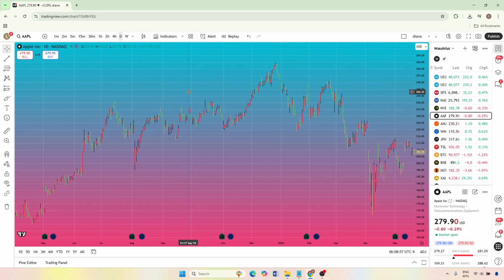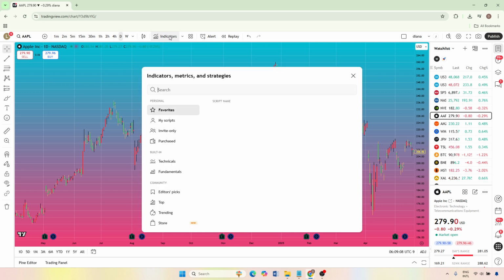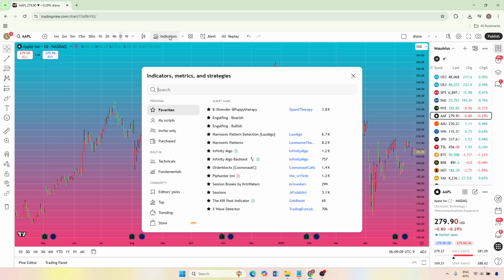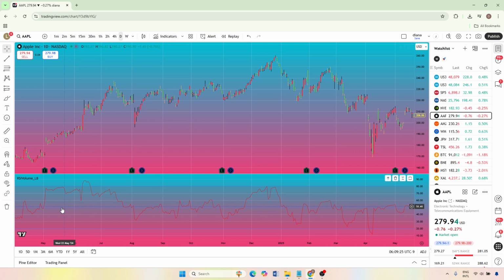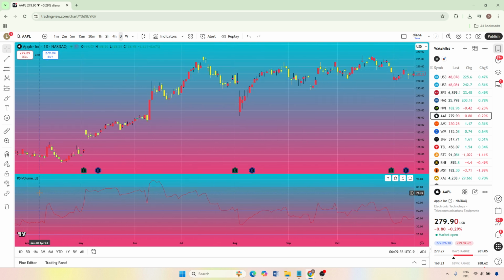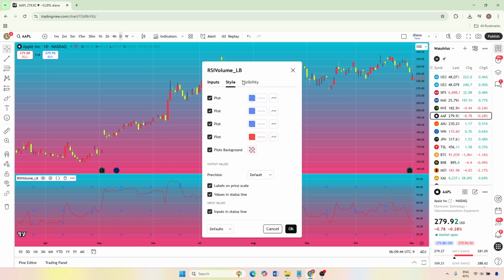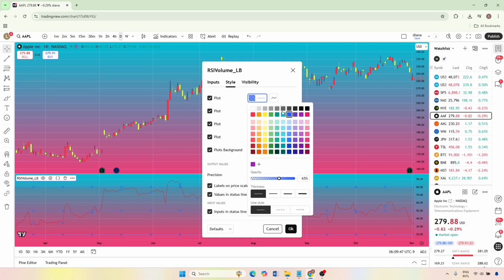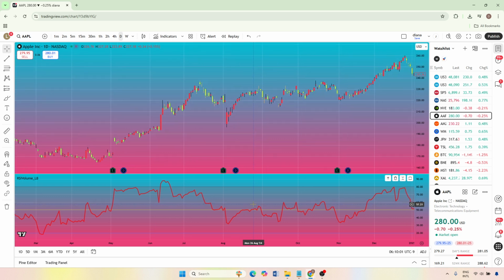How To Add 6 RSI Variations Indicators In Tradingview Pro (Quick And Easy Guide)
Learn how to add 6 RSI Variations Indicators in TradingView Pro with this quick and easy step-by-step guide.
This tutorial covers multiple RSI versions to help you analyze momentum, trend strength, and market reversals effectively.
Perfect for traders looking to enhance their TradingView charts with diverse RSI tools for smarter trading decisions.